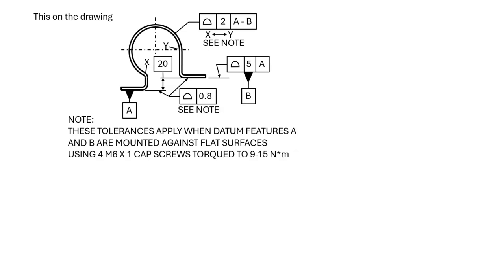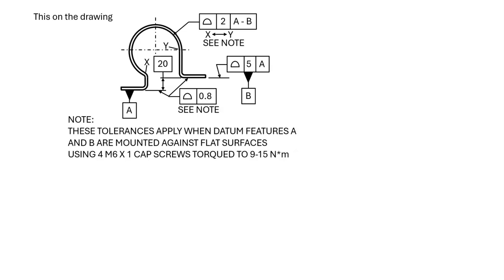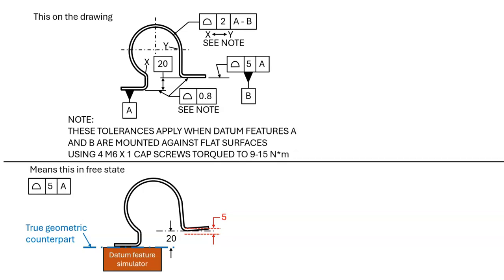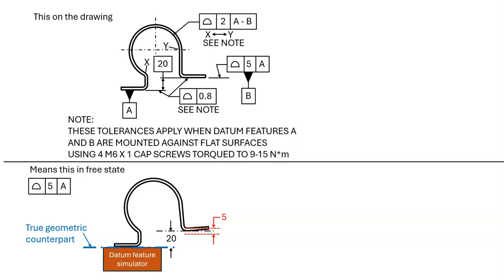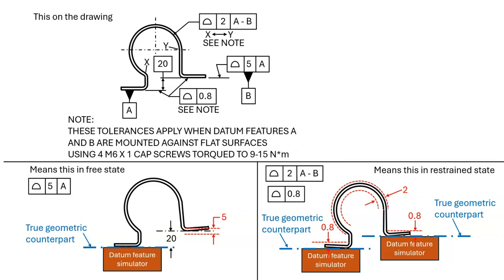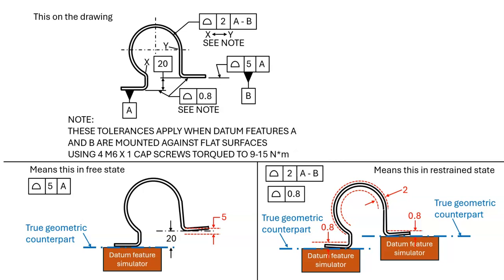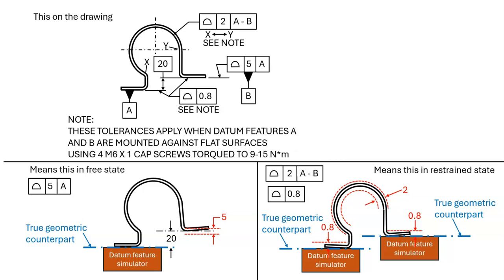Figure 7 27 planar common datums free and restrained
This video explains Figure 7-27 from the ASME Y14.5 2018 standard.  It illustrates planar common datums and explains both free state measurements and restrained state measurements.